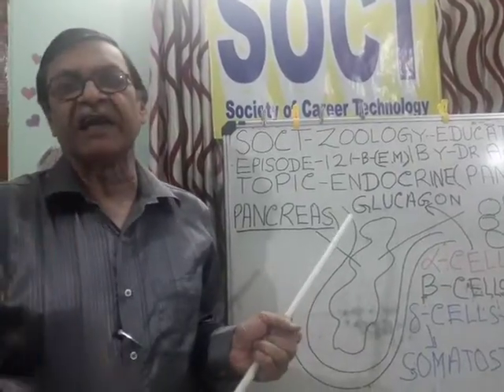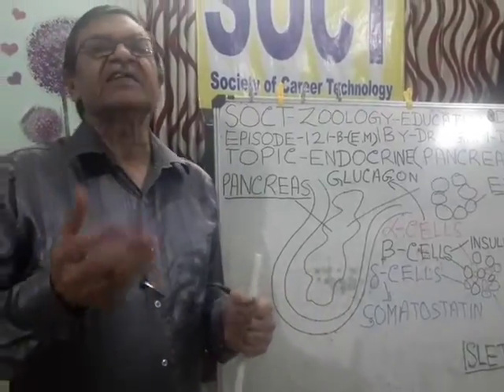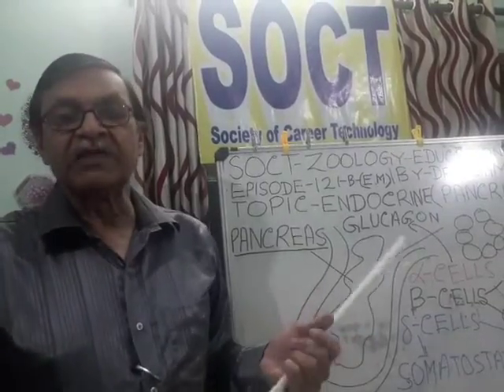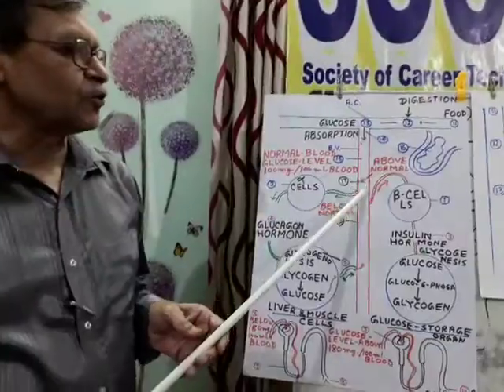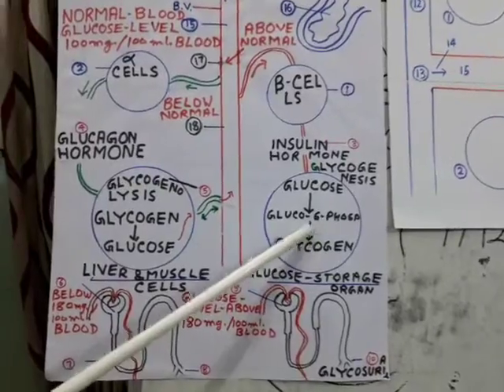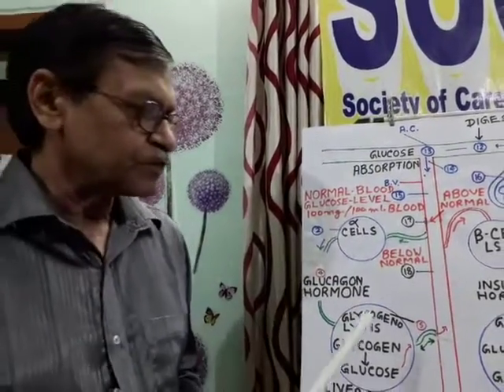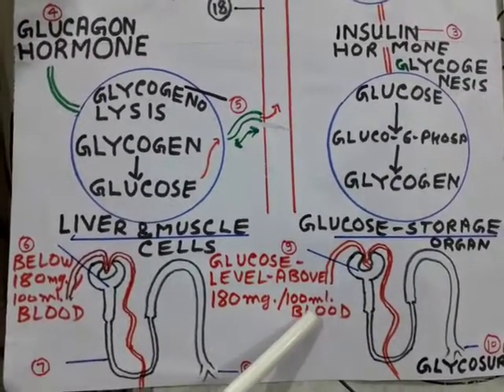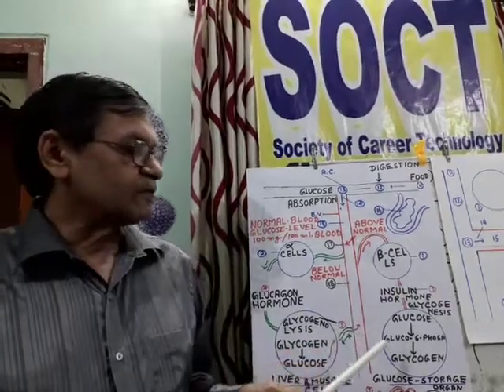Pancreatic Islets by Dr.Agam Dayal (ENGLISH).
SOCT 121-(A-HM) Classes -Zoology, Topic-ENDOCRINE(PANCREATIC-ISLETS)-(In English)By Dr.Agam Dayal, Society Of Career Technology
SOCT Education & Career
साभार-जनविकास महासभा शिक्षा प्रकोष्ठ